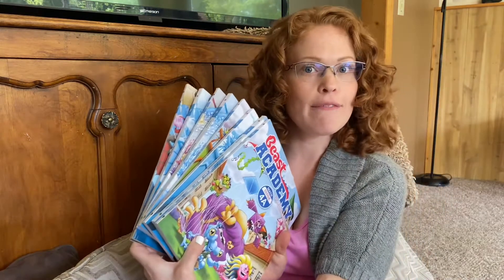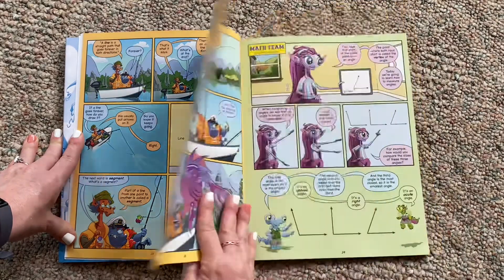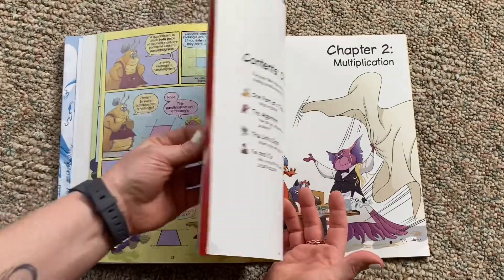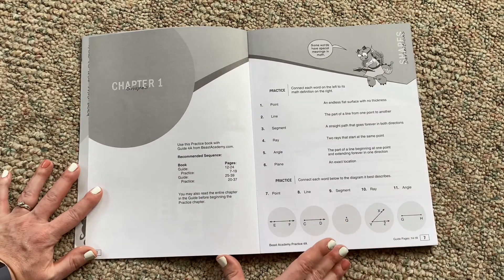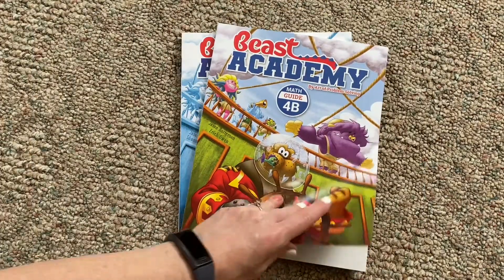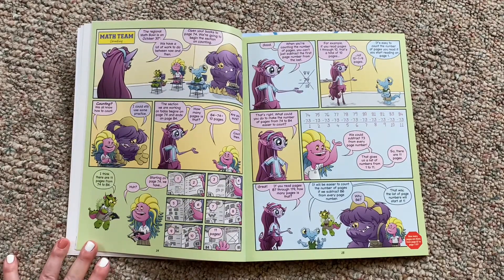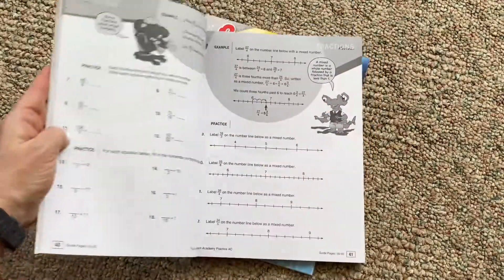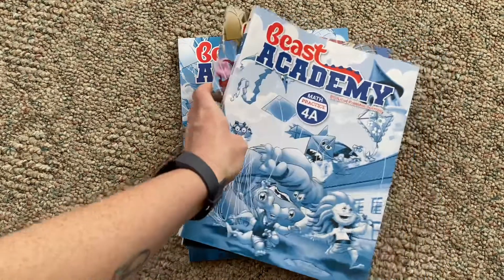Homeschool Curriculum | Secular Math: Beast Academy preview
We are excited to try this new curriculum next year for 5th grade. After trying a variety of math curriculum I hope that we have found one that Bean Bean will actually enjoy.